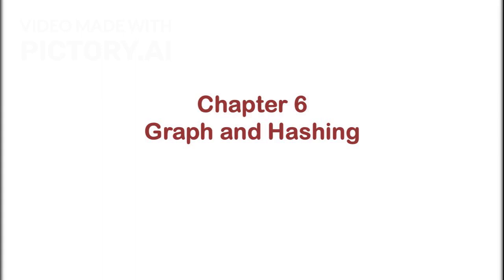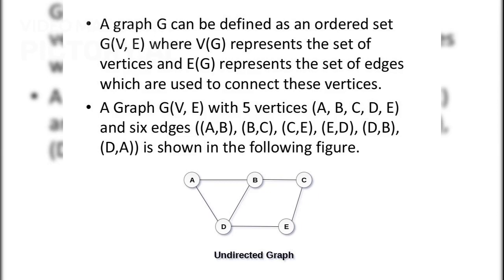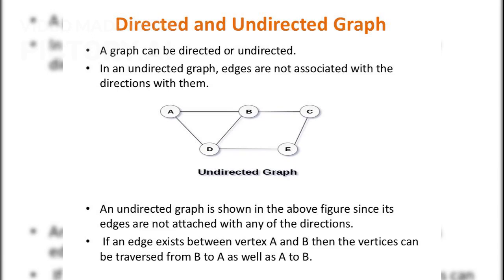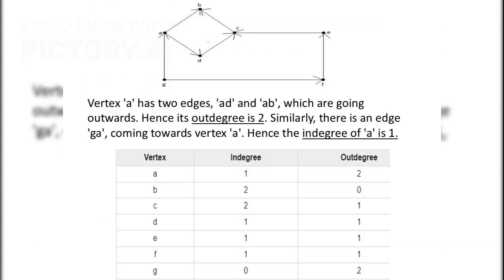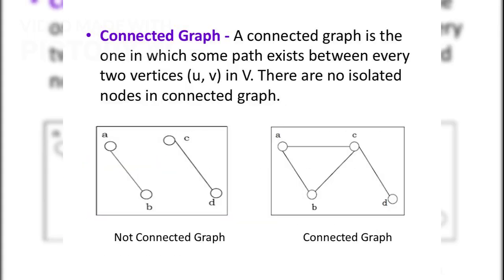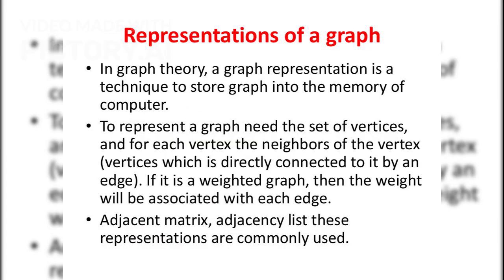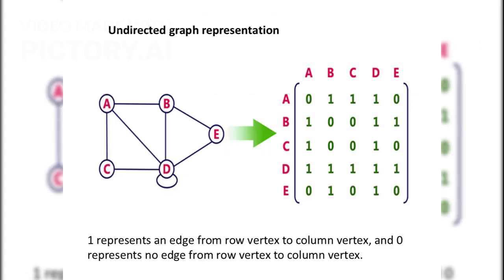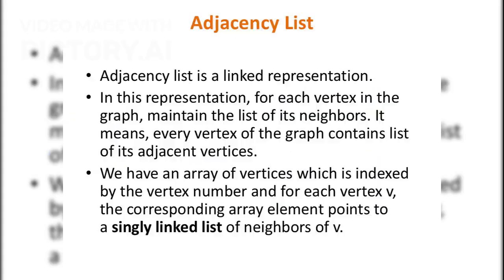Welcome to Chapter 6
Introduction to Graph and its terminologies